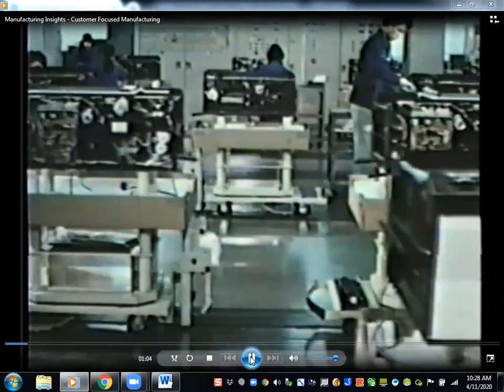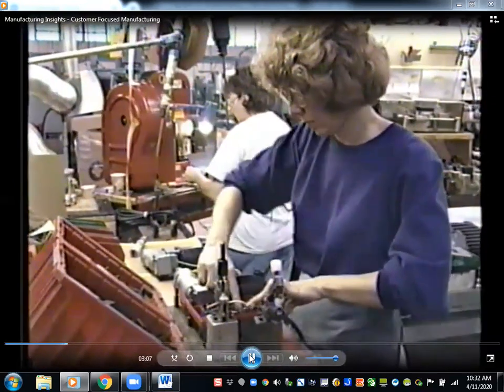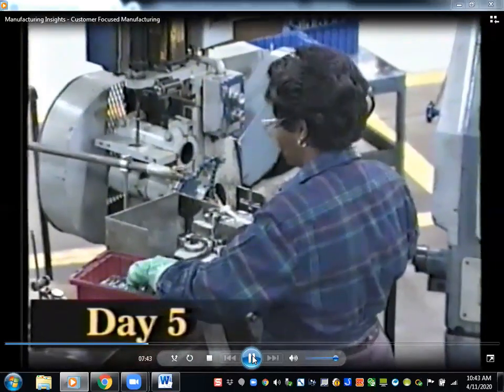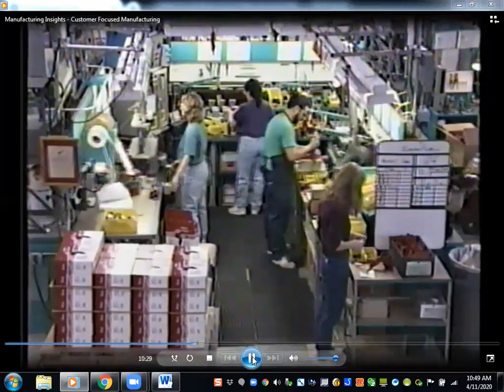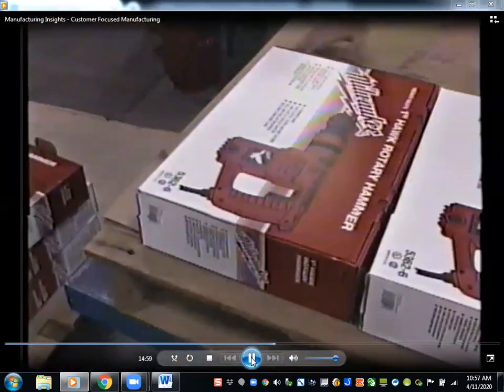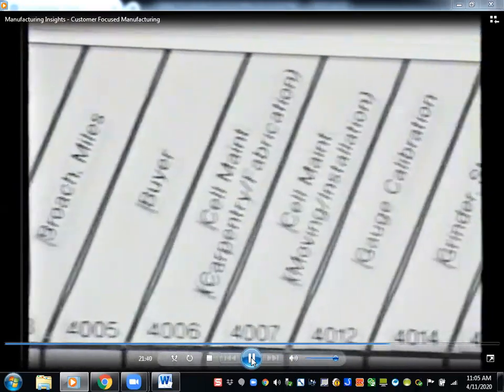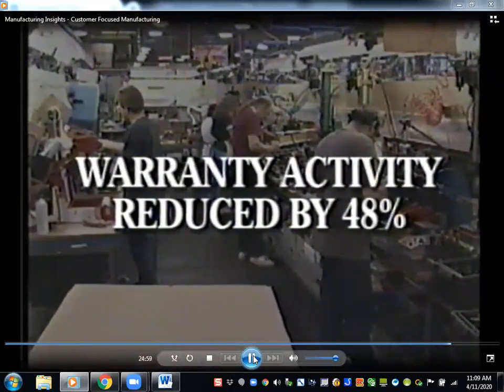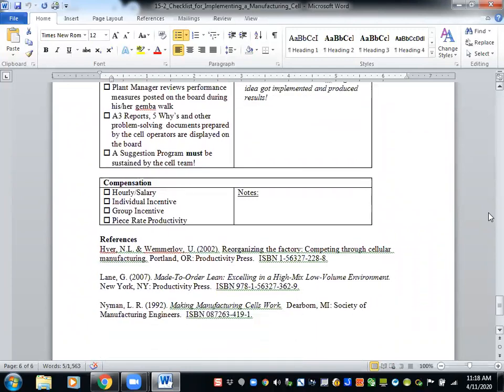(CASE STUDY) Cellular Manufacturing @ Milwaukee Electric Tool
This video is one of the best videos that has been produced by the Society of Manufacturing Engineers.  Kudos to Milwaukee Electric Tool who got Cellular Manufacturing right down to a T!  Yes, the video is old for sure!  But, to this day, I use this video to teach students and industry practitioners all (and I mean, ALL) the operational attributes of a work cell --- PART FAMILY FOCUS, CROSS-TRAINING FOR FLEXIBILITY, KPI’s THAT DRIVE TEAMWORK, AUTONOMY, TEAM-BASED ACCOUNTABILITY TO MANAGEMENT ---   that will allow it to operate autonomously as a factory-within-a-factory.